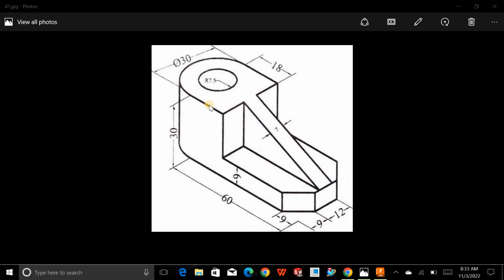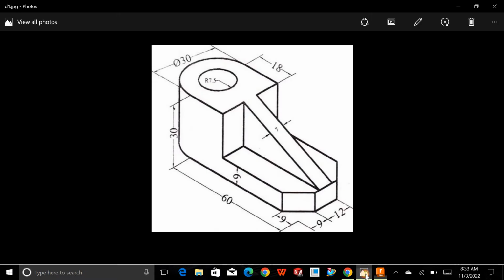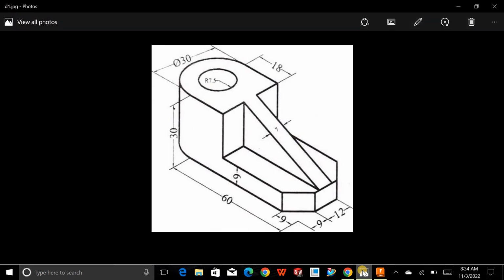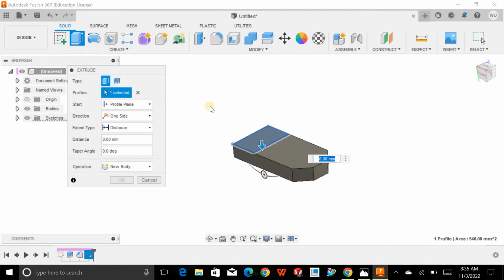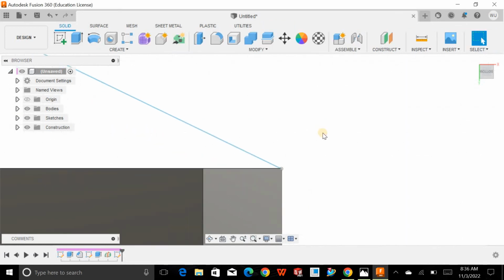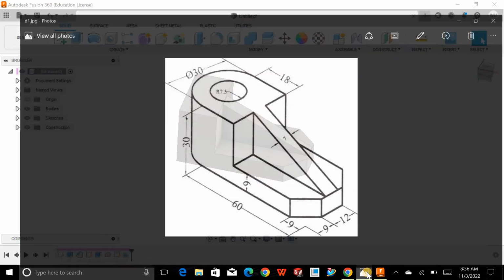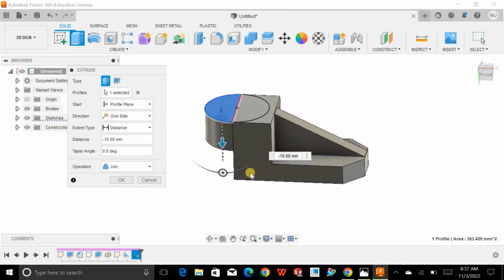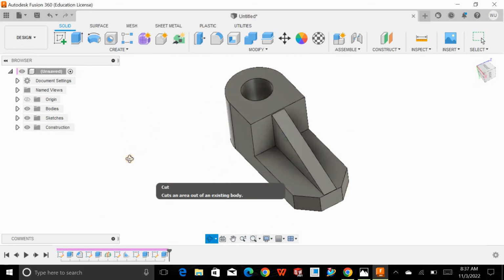fusion 360 exercises | fusion 360 exercises for beginners day1 fusion 360 beginners exercises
fusion 360 exercises pdf
fusion 360 exercises
fusion 360 training exercises for beginners - 1
fusion 360 exercise 1